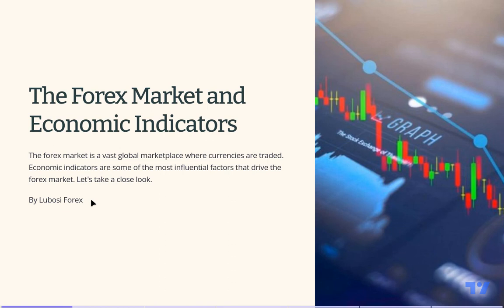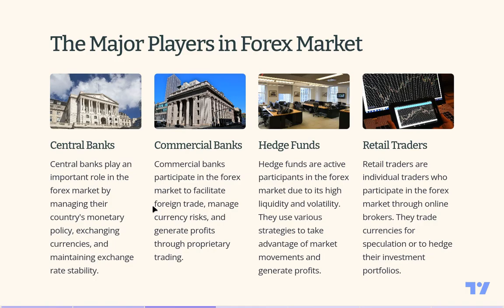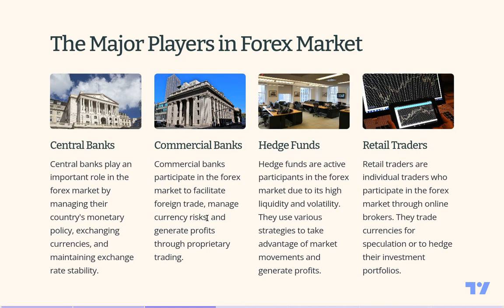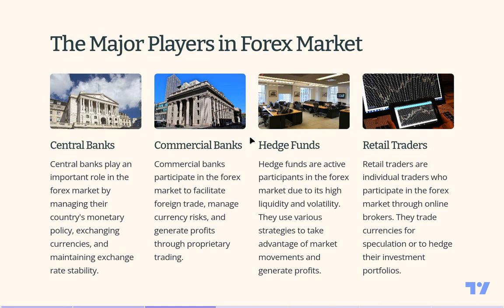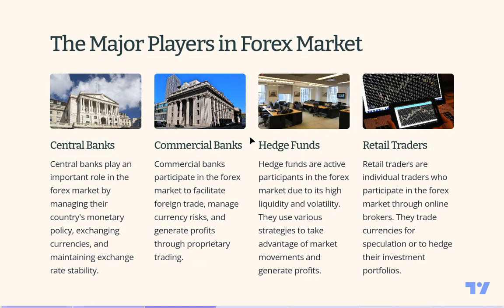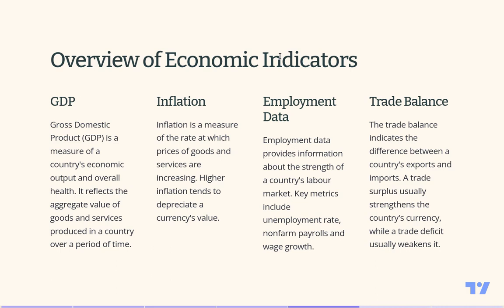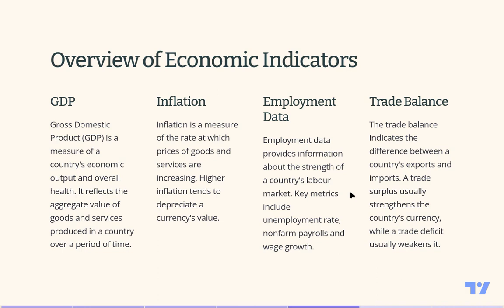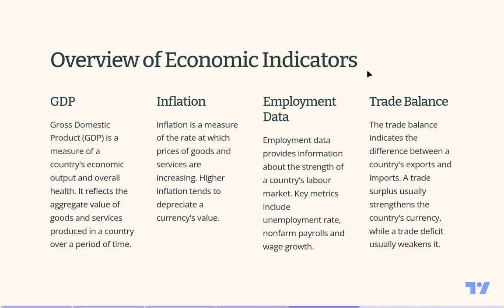The 3 Major Players Of The Forex Markets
Overview of Economic Indicators
GDP

Gross Domestic Product (GDP) is a measure of a country's economic output and overall health. It reflects the aggregate value of goods and services produced in a country over a period of time.

Inflation

Inflation is a measure of the rate at which prices of goods and services are increasing. Higher inflation tends to depreciate a currency's value.
Employment Data

Employment data provides information about the strength of a country's labour market. Key metrics include unemployment rate, nonfarm payrolls and wage growth.

Trade Balance

The trade balance indicates the difference between a country's exports and imports. A trade surplus usually strengthens the country's currency, while a trade deficit usually weakens it.
To learn more watch this video
Also rocket boost this content.

you will lose money trading.